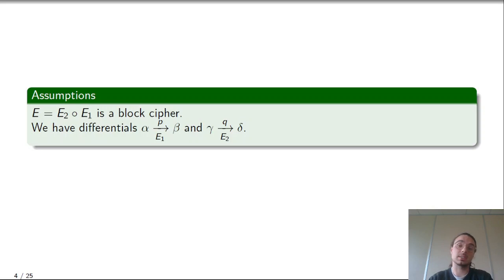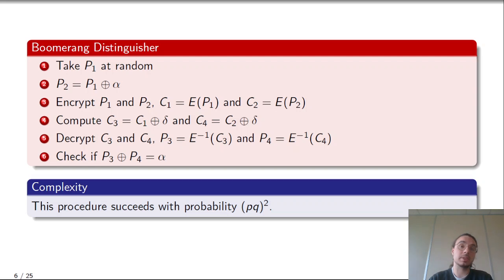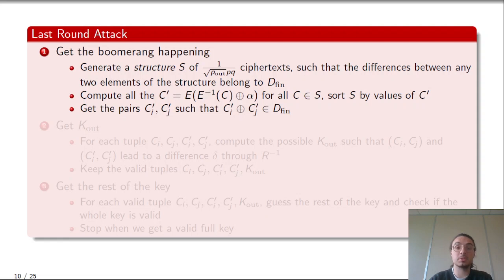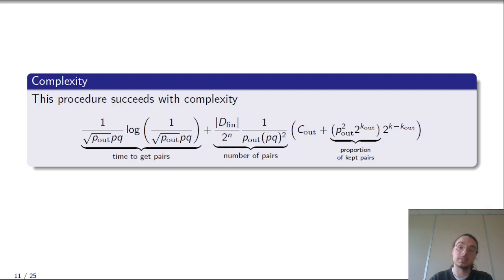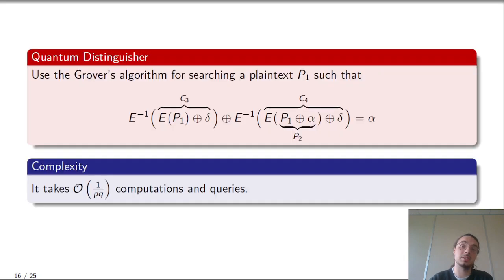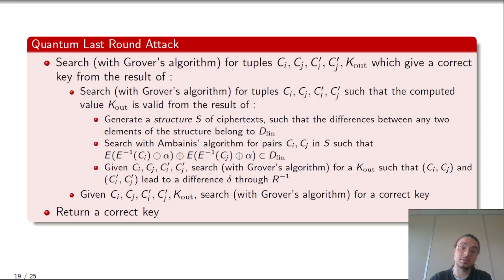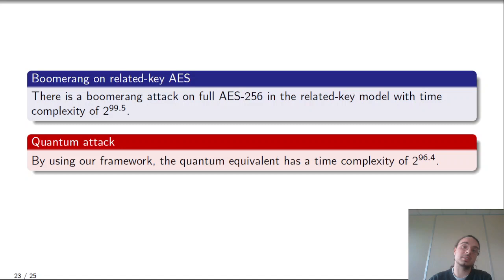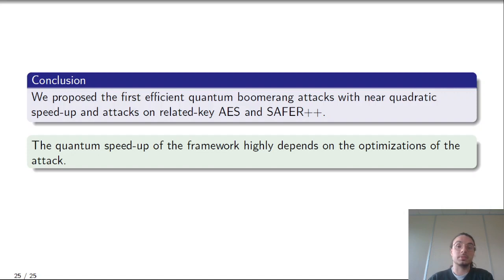16 - Quantum Boomerang Attacks